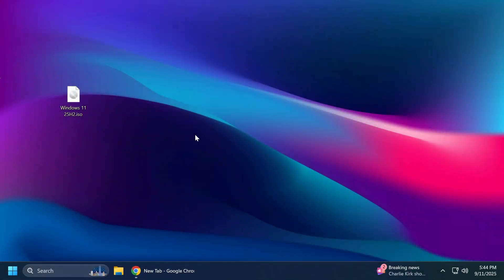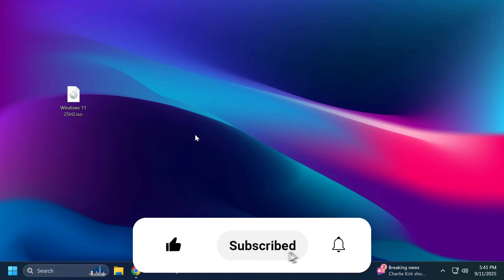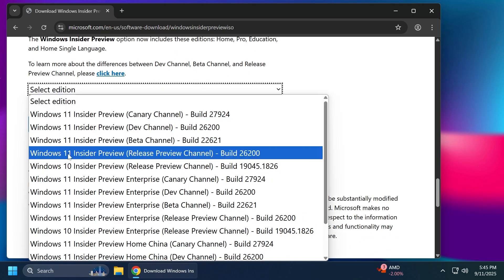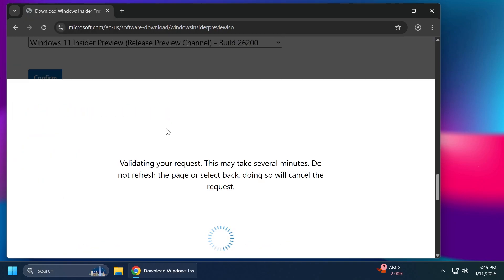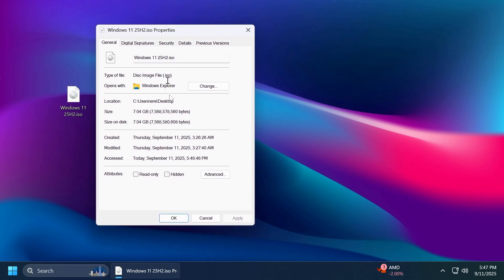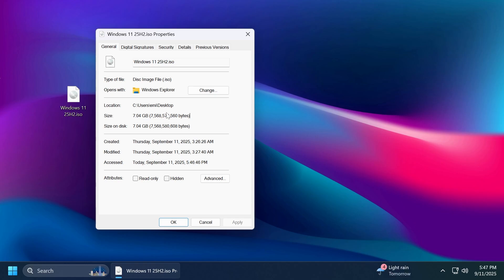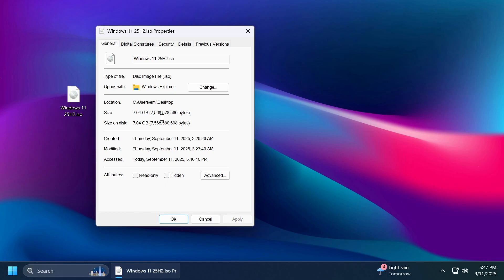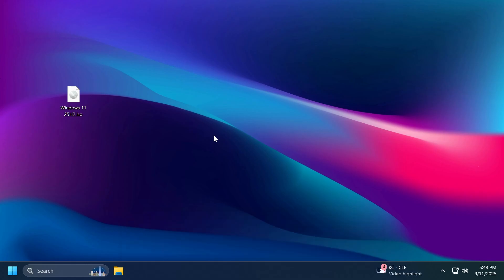Windows 11 25H2 Official ISO Released